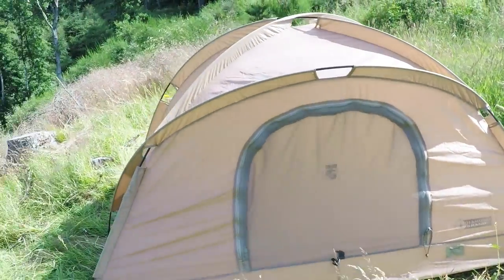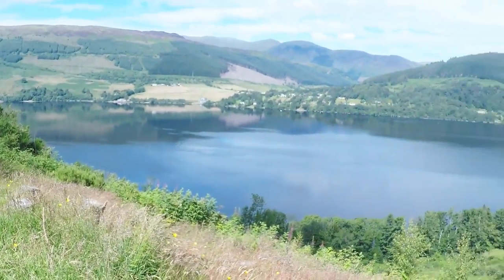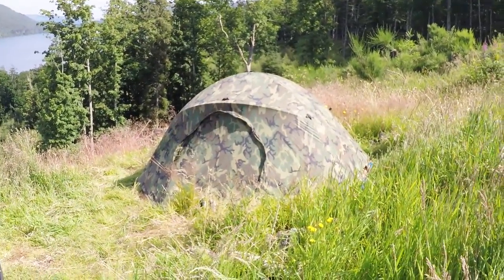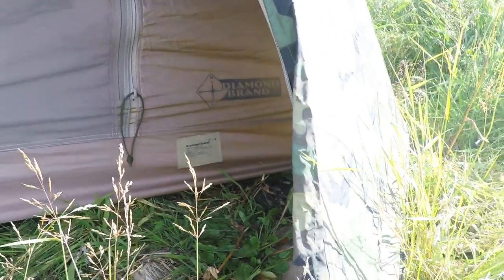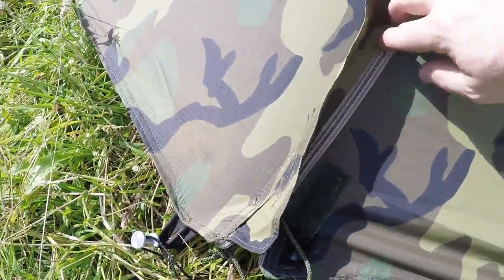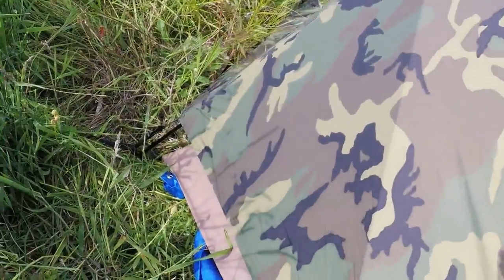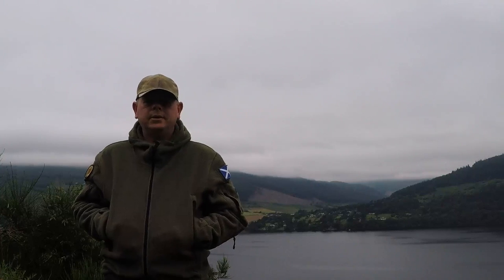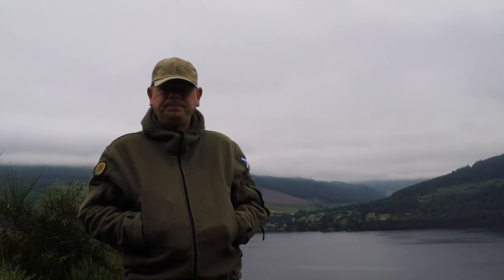USMC Tent Review: The Ultimate Military Shelter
an over night camp at loch tay and a review of the diamond brand usmc tent